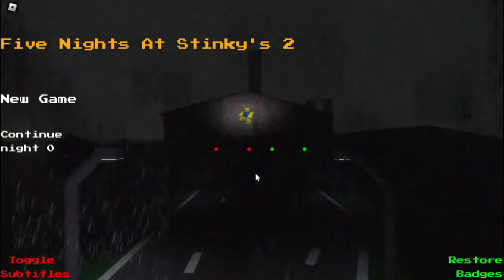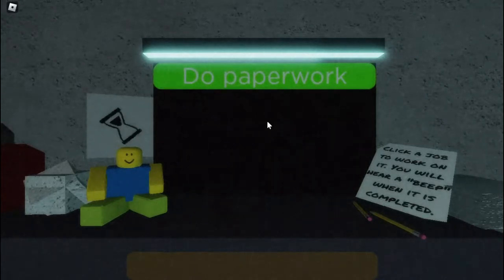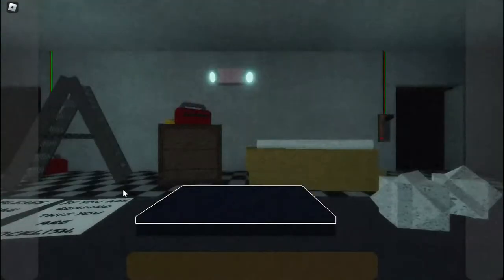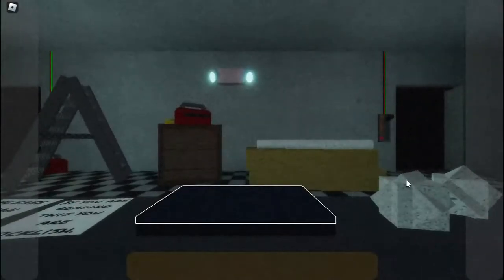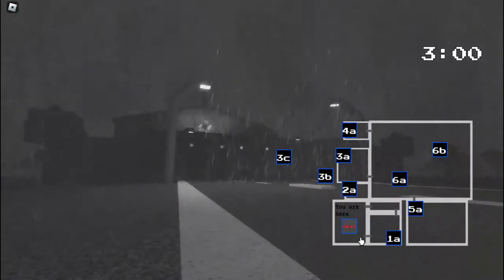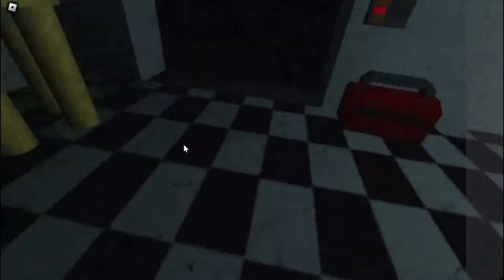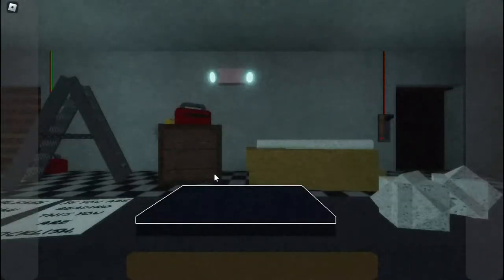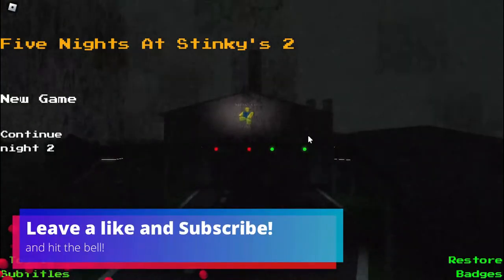This place is massive!!! Roblox Five Nights at Stinky's 2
our group channel,
outro music
Also leave it in the comments if you have any questions, if you want to see more content like this, or just if you have something to say! Thank you all and have a very good and blessed day!!!